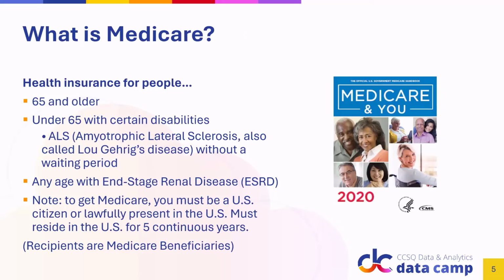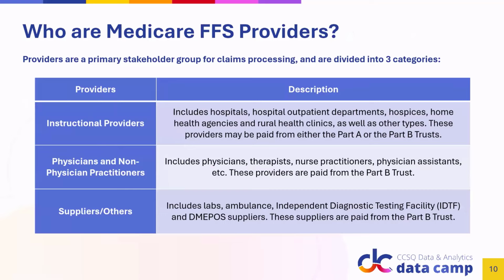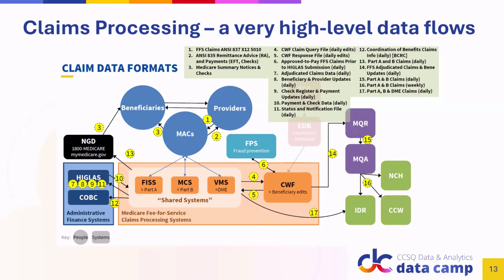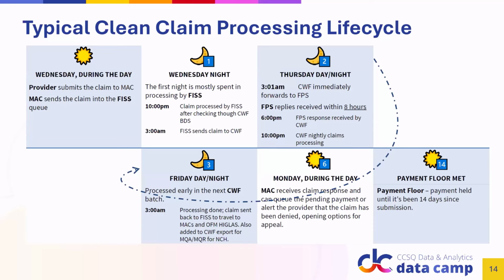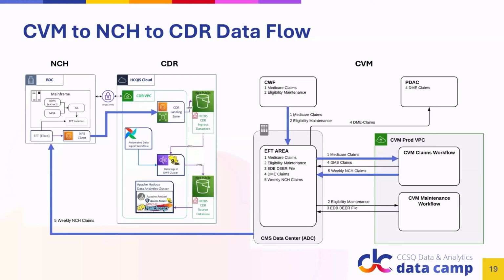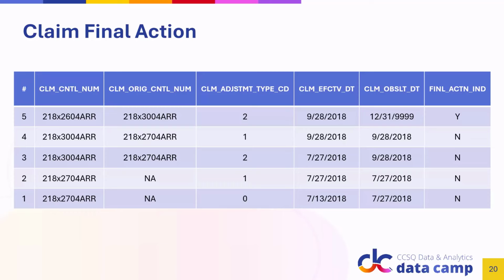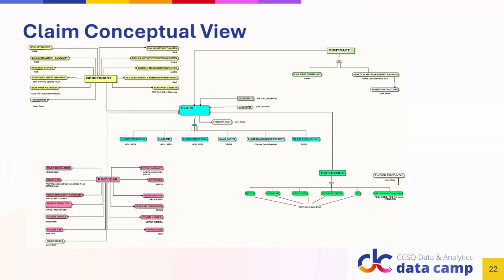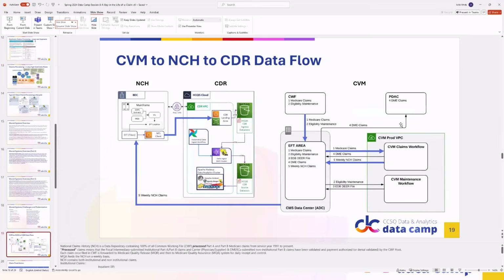A Day in the Life of a Claim Data Camp 2024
This video is part of the 2024 Spring Data Camp series and provides information in the day in the Life of a claim.